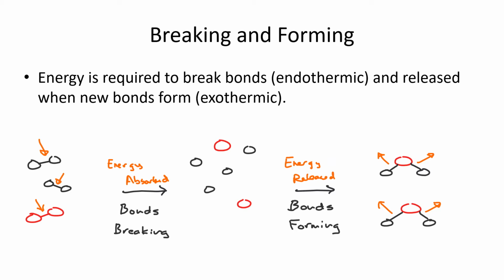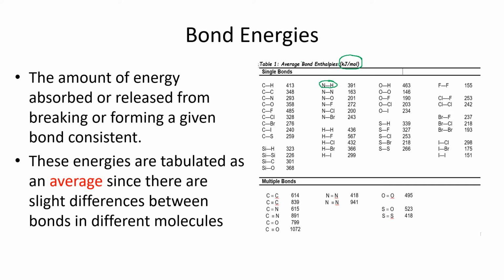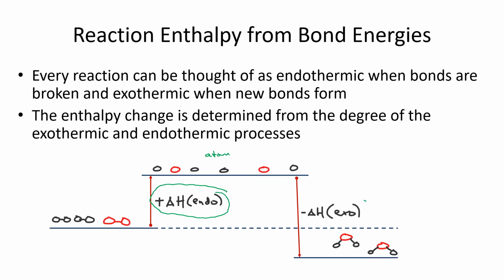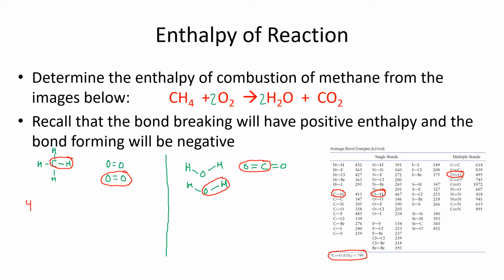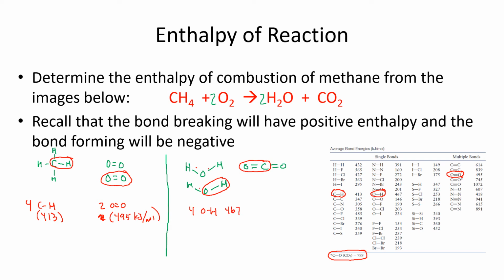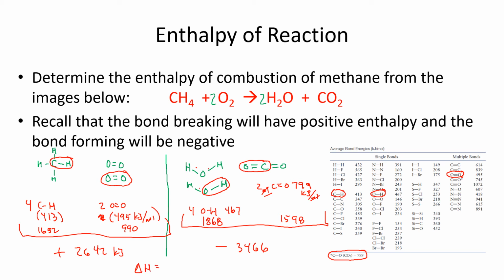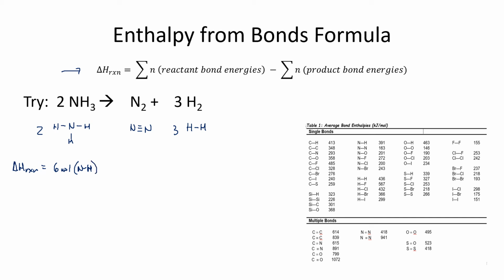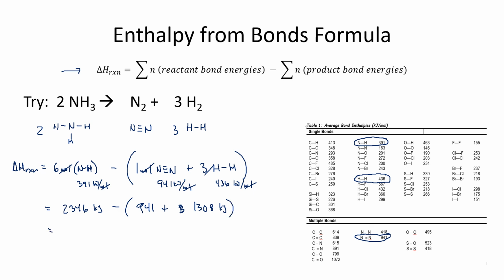Lesson 1.6 Bond Energy